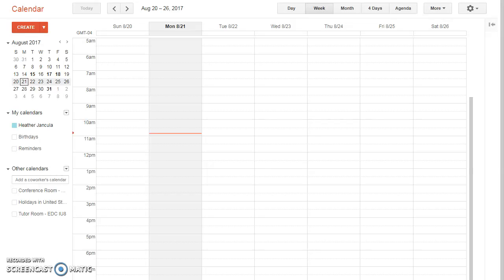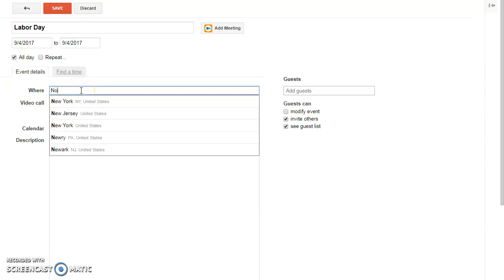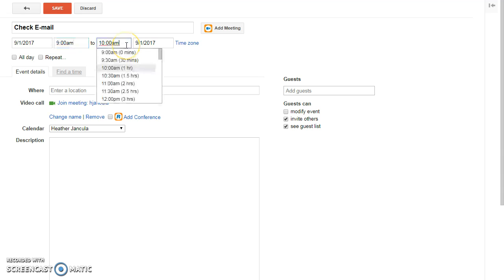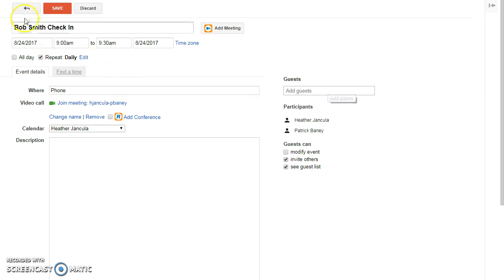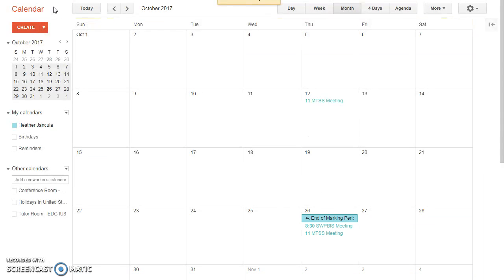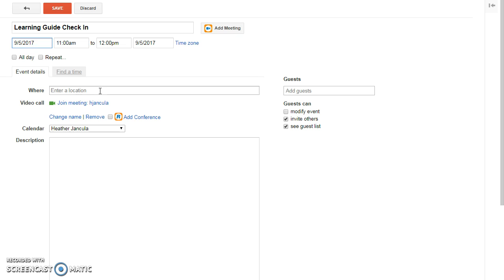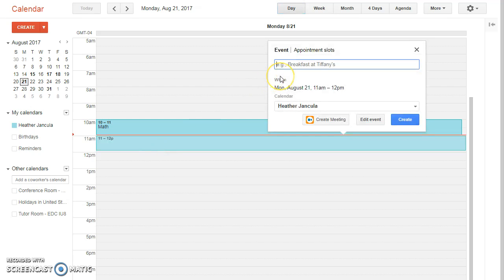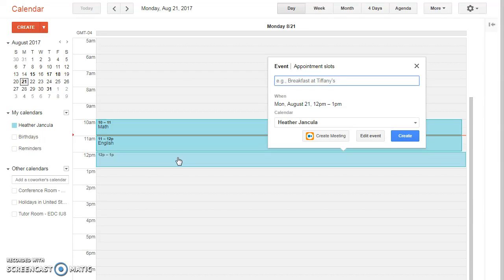Google Calendar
The video will provide learners with an overview of how to use Google Calendar.  After watching the video, learners will answer the following:  How are you able to have the same event listed each day in your calendar without having to type it in each day?